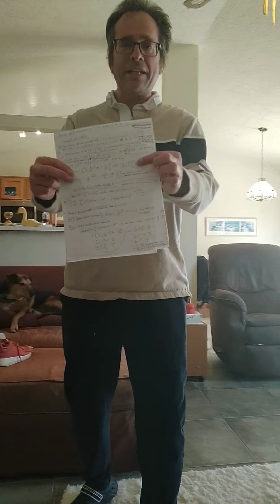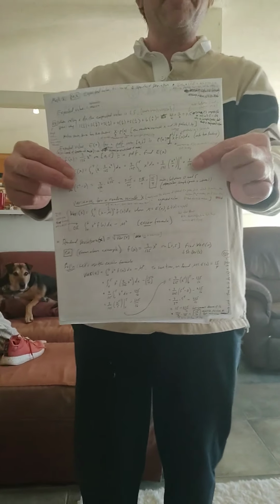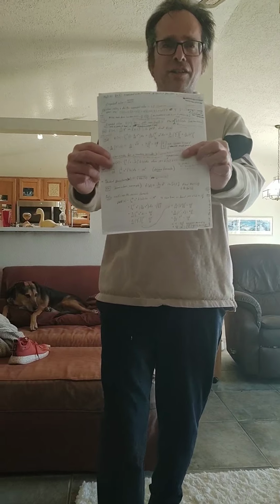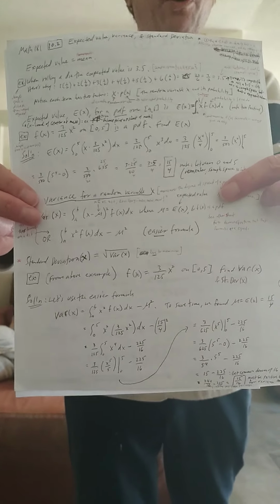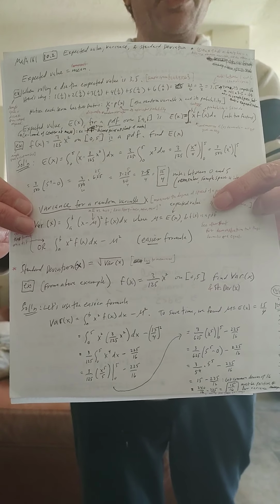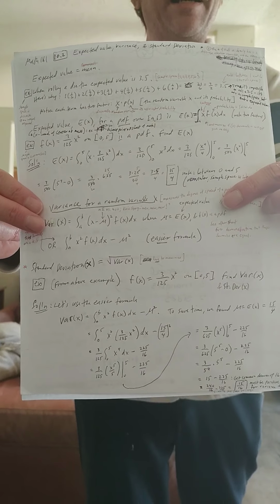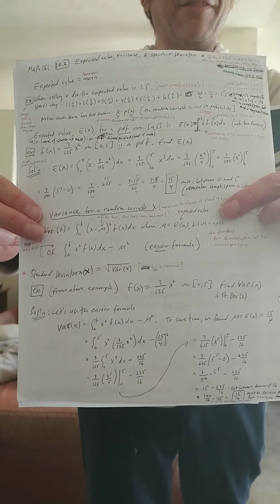Calc 2, sec 10.2